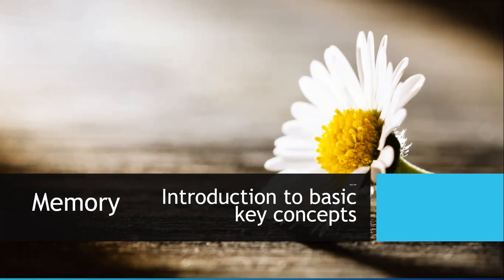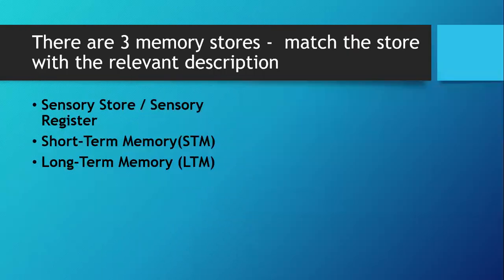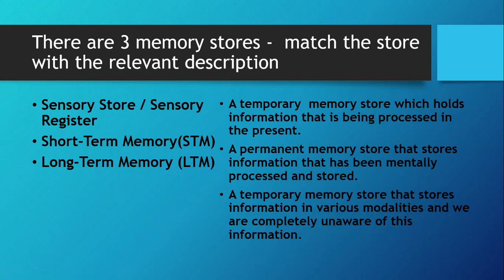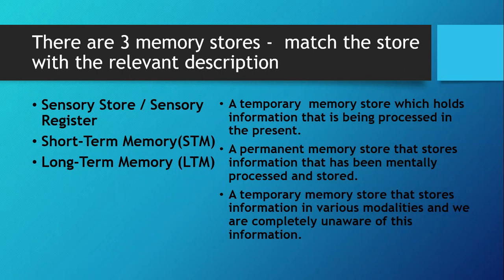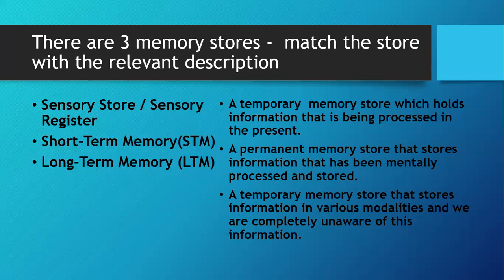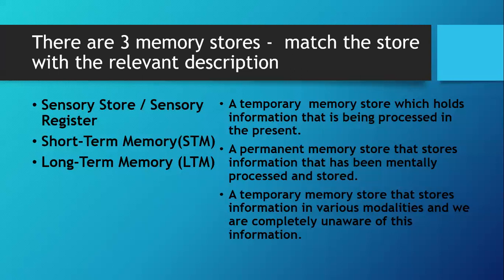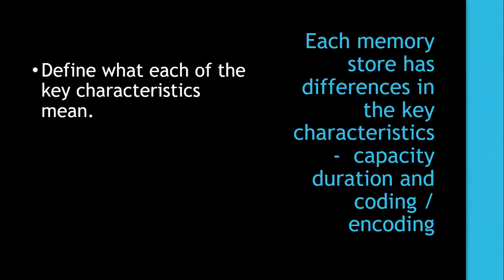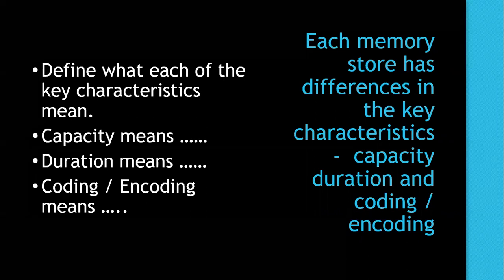Memory basic concepts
Introduction into some basic concepts of memory.